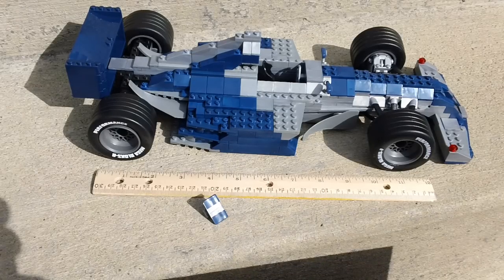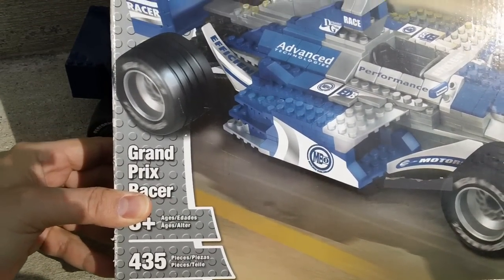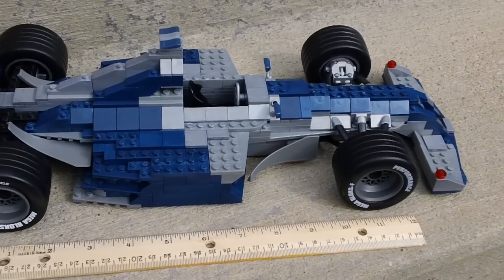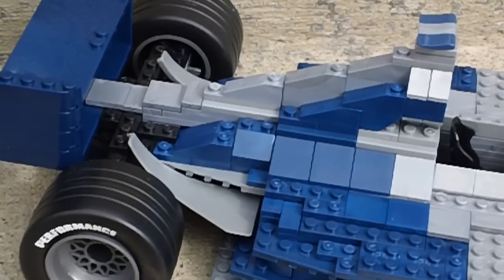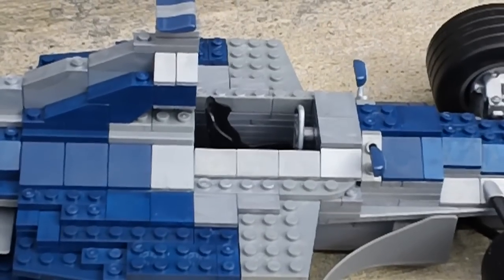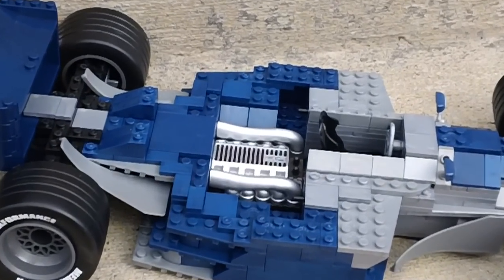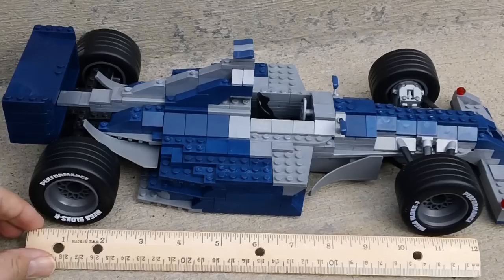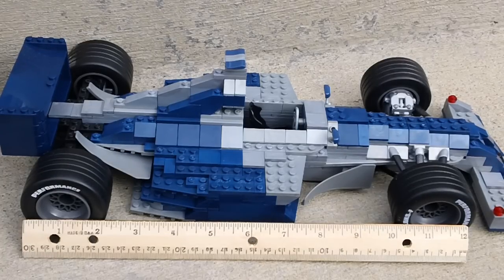[HD] Mega Bloks Probuilder Grand Prix Formula One Race Car Review, Set 3706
This is an HD video review of a 2004 Mega Bloks Probuilder set that I bought off of eBay brand new in a seal box for $15.

Brand - Mega Bloks
Set Name - Grand Prix Racer
Set Number - 3706
Theme - Probuilder

Please note that comments like, but not limited to "First" and "2nd" and "under 300 views" are deleted on sight. Consider this a courtesy! The entire world deeply despises these comments, and when I don't delete them myself, they receive deeply vile responses from the viewing public, usually laced with profanity and deep-cutting personal insults.